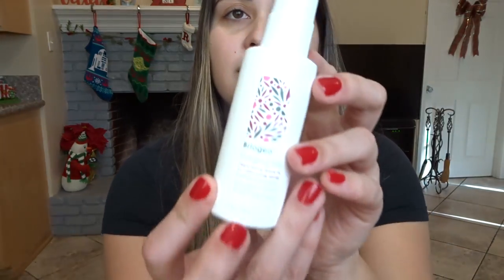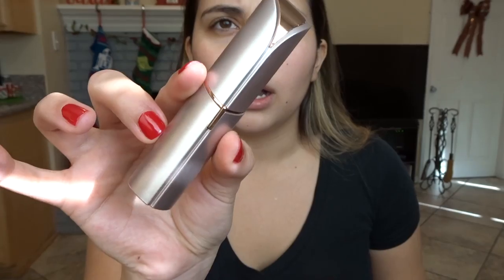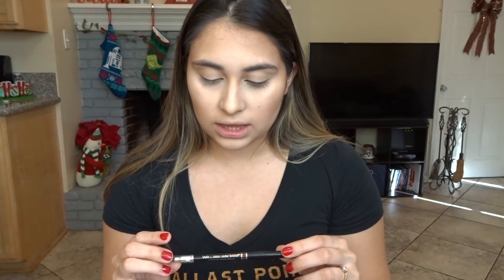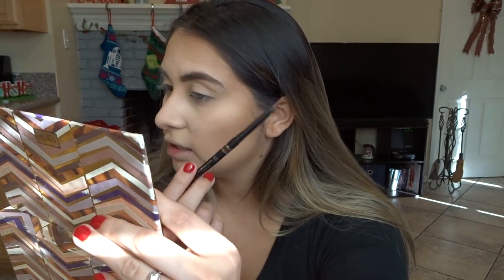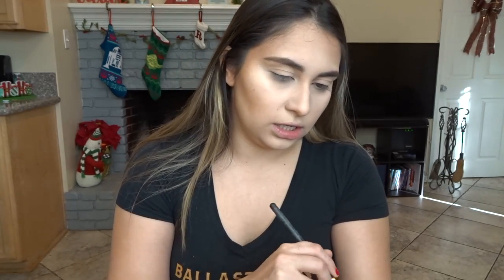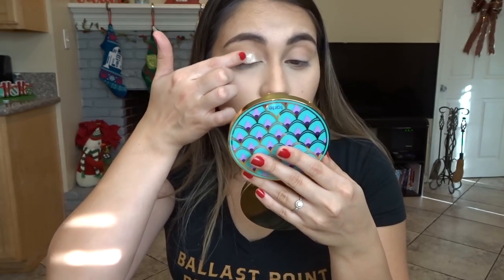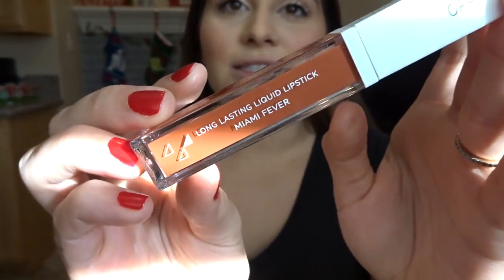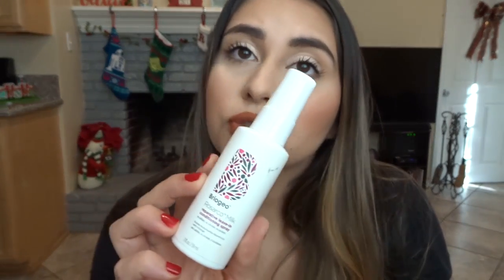SUPER LATE Boxycharm Unboxing | January 2019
Hi everyone! Do you like Boxycharm unboxings? What did you get this month?!

Products in this box:
Coming soon